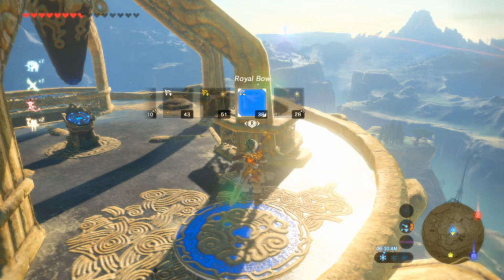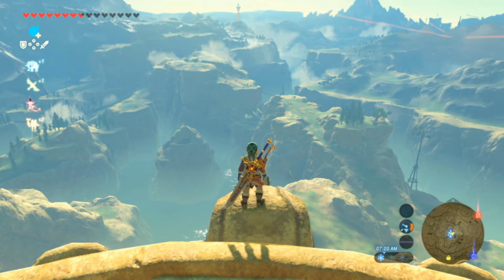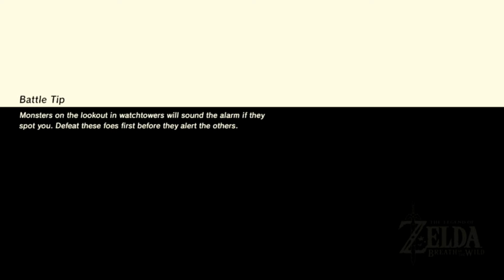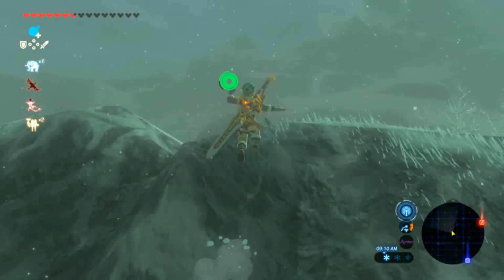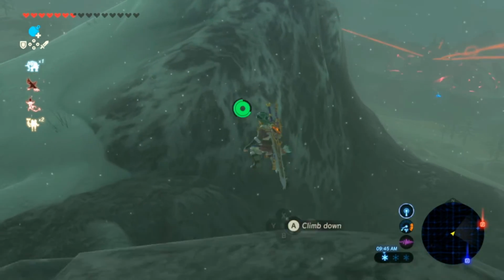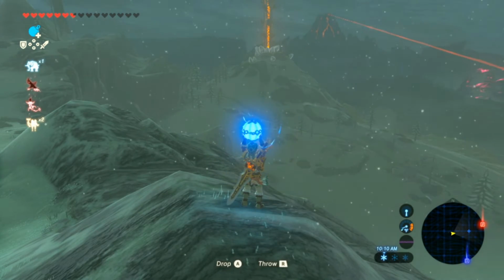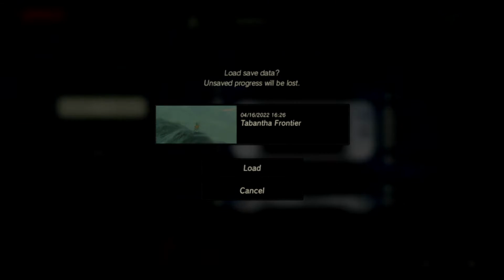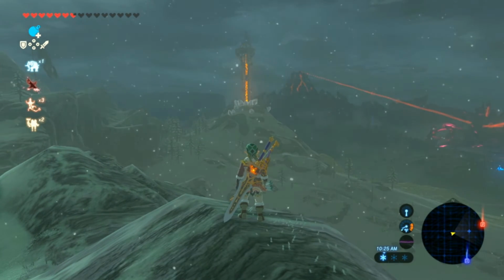{Unedited Version} Practicing (and trying) to Windbomb in Breath of the Wild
Don't worry, since this video, I have gotten MUCH better at it. Like 80% of the time, and SOMETIMES I actually go up!

For real though, I might make an edited version later.

P.S. Been watching "Kotaro Lives Alone" and it's fantastic.